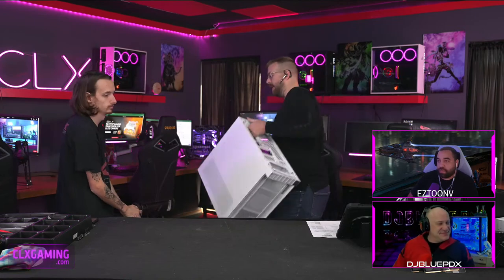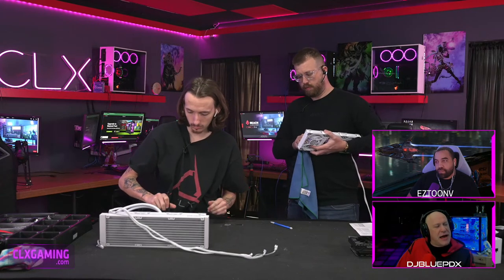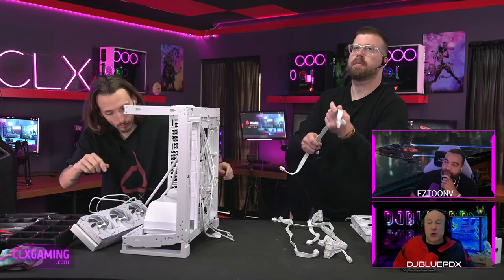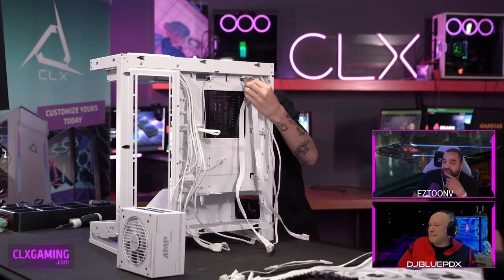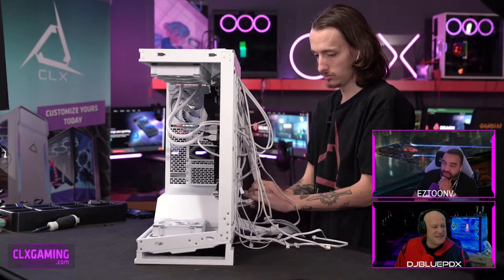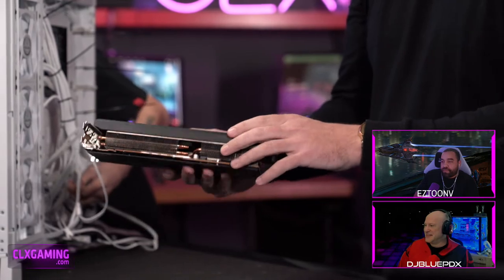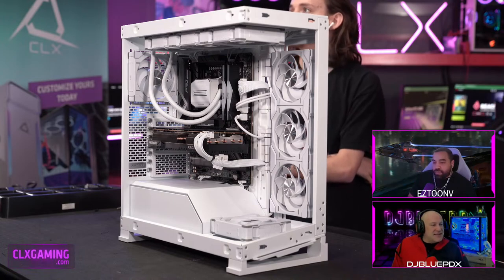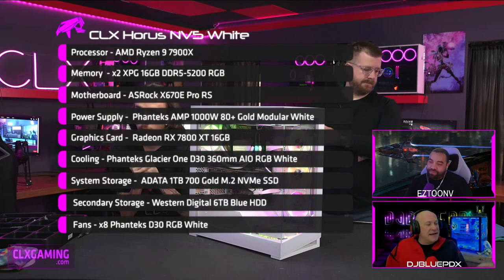Building an AMD CLX Horus featured at CitizenCon + Announcing the Oracle CLX Set Giveaway WINNER!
We are CLX! A custom system integrator based out of Wichita, Kansas. Since 2016 we have strived to design, customize, and build the best gaming PCs available. Here on Twitch you can catch us live doing PC builds, running competitive gaming tournaments, exploring live festivals, and more!

Chat Rules:
Please be respectful of our streamers, mods, and other viewers.
Racism of any kind will result in a Perm Ban.
Harassment of the streamer or Chat member is prohibited.
Do not use excessive profanity.
Do not solicit, advertise, or link spam in chat.